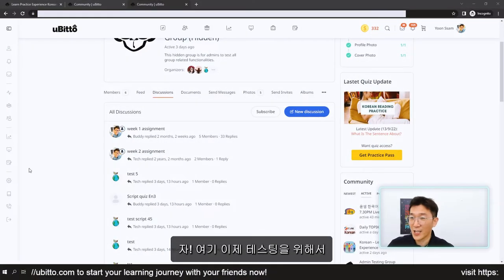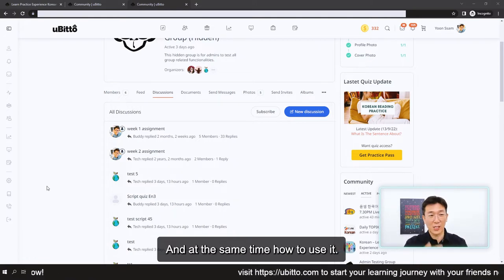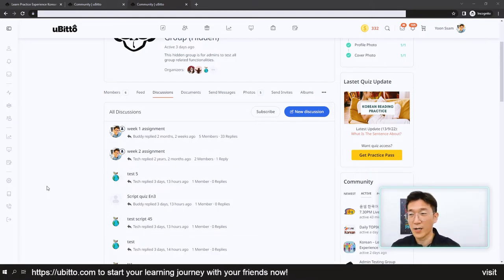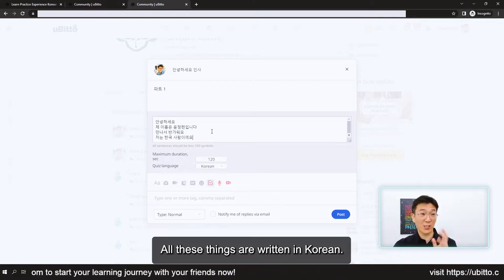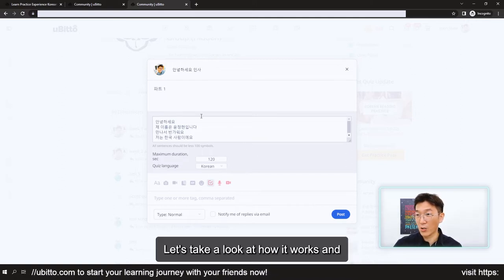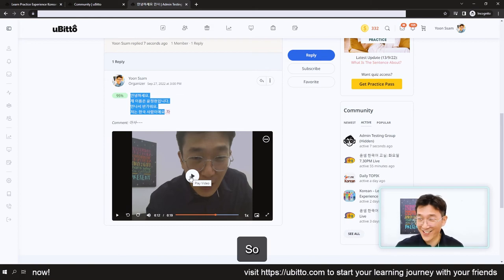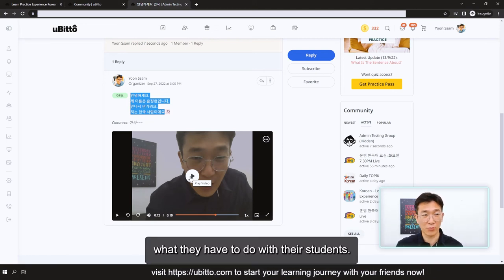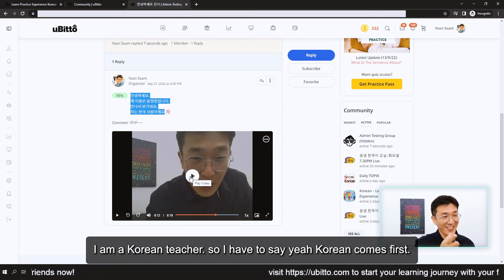Practice Speaking Korean by Yourself With This Awesome Voice Script Feature!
As beginner language learners, you might find it hard to verify whether or not you are pronouncing something right. The best way to get validated is to have a native speaker or instructor validate them directly.

What about self learners? Check out this awesome feature we've developed on uBitto that allows you to validate your own pronunciation!

Try it today, you'll love it!

0:00 Founder's Introduction
0:47 How homework submission works previously
3:15 How to record and submit audio recording
5:20 How to record and submit video recording

NEW? ▹
안녕하세요, 저는 윤정현입니다! Hello friends, my name is Yoon Jung Hyun and I'm a native Korean residing in Malaysia. I'm a father, husband and a language-tech entrepreneur. I founded uBitto, a language platform where you can Learn, Practice and Experience Korean language. Check it out on ubitto.com!